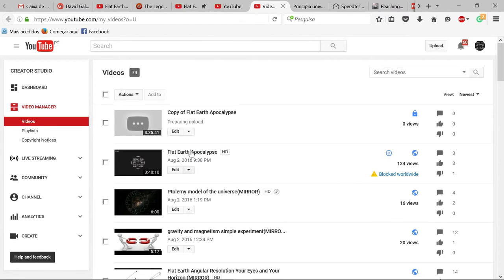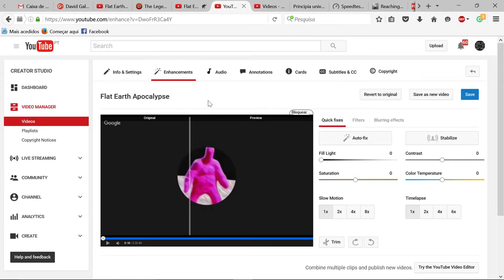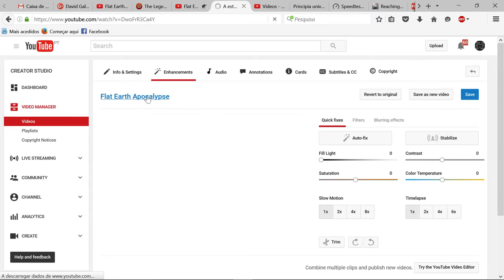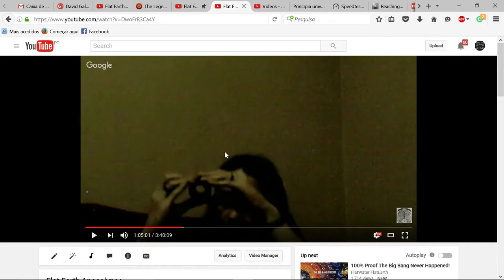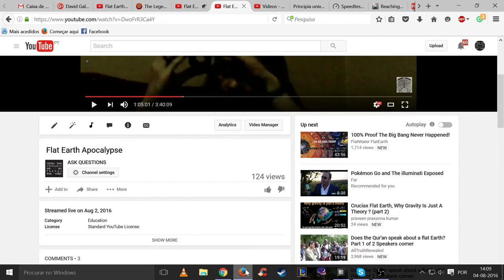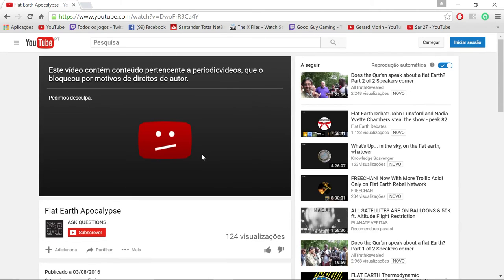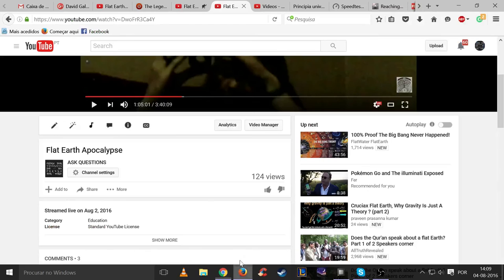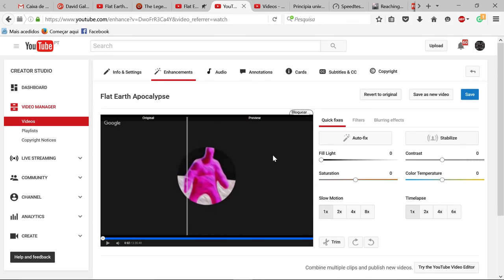YT playing games again...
I trimmed the part that was blocking the vid and YT reversed it is that trying to make us loose our patience?